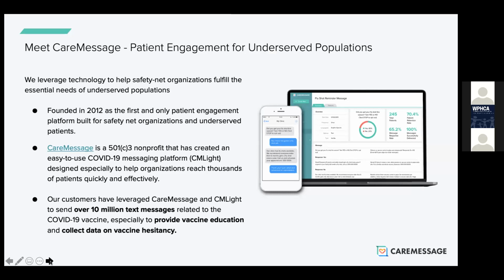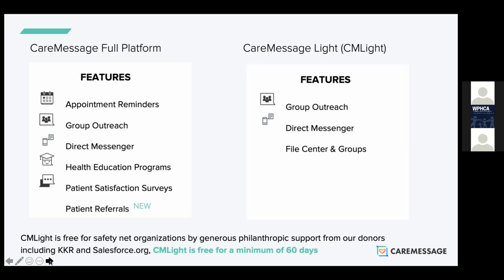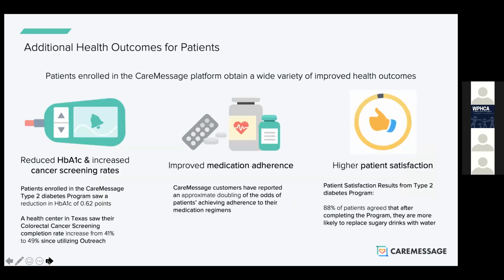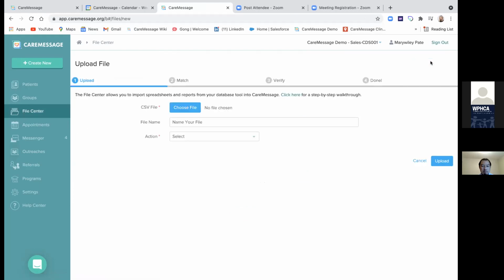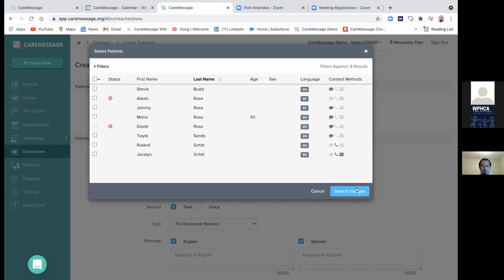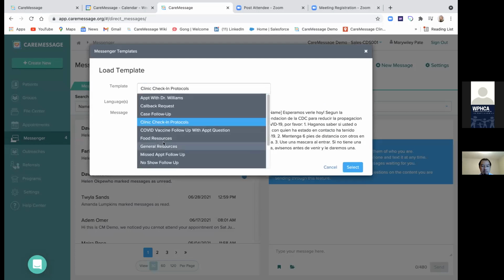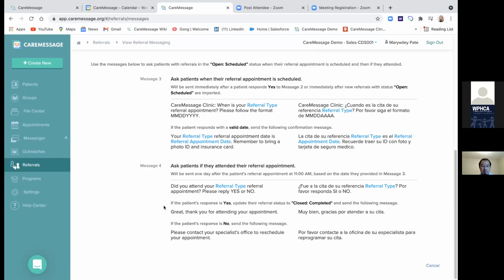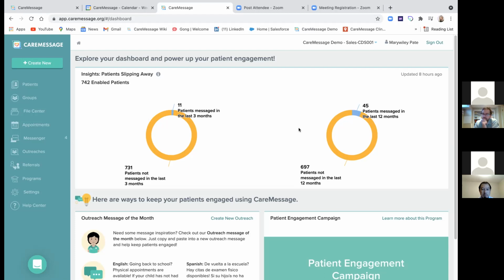Text Messaging for Patient Communication, Outreach, and Engagement hosted by CareMessage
We have an exciting webinar opportunity on Wednesday, August 11th from 12pm- 12:45pm CT that will be focused on helping WPHCA members maximize the power of text messaging for both COVID-19 vaccine patient communication and additional clinical outreach.

This webinar is exclusively for WPHCA members and will be hosted by CareMessage, a 501(c)3 nonprofit focused on leveraging texting to help safety net organizations reach underserved populations. CareMessage currently has a free texting solution available to your team.

During this webinar, they will cover specific recommendations from other FQHCs across the country for leveraging text messaging for vaccine education and scheduling, preventive outreach, and filling care gaps to save your team time and resources.

Use the link below to join us live for the presentation. If you can’t make it, you will still receive the recording directly in your inbox afterward. We look forward to having you join us!